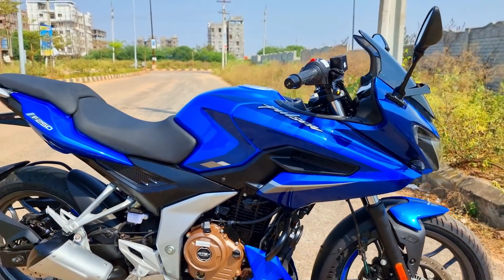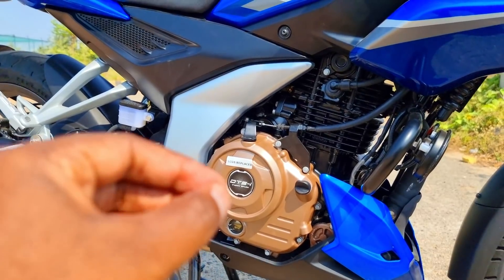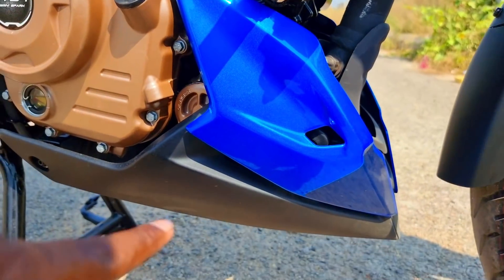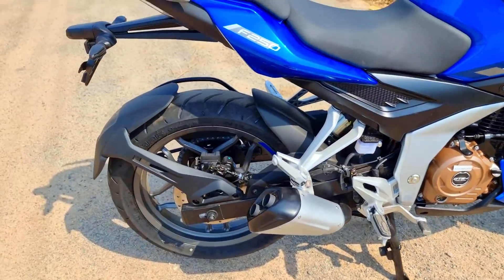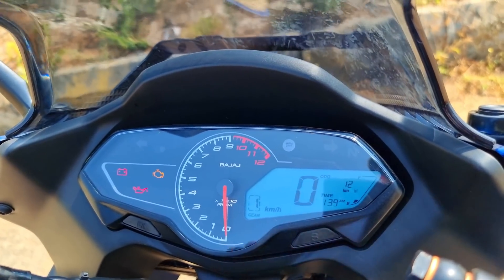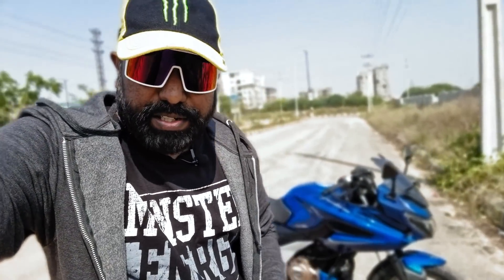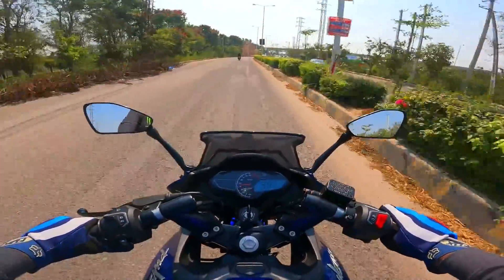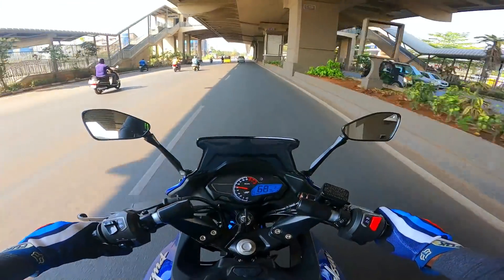Bajaj Pulsar F250 New Blue Color Telugu Review Walkaround City Ride | అసలు బండి లుక్కు కేక 🔥 🔥 🔥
hello bangarams, iroju nenu review chese bike Bajaj Pulsar F250 kotha Blue Color, Exclusive First in Telugu and First in India video. Andari tho share cheyandi. Blue lo bandi looku adhiripoyindi. Bandi overview about features, specs, price, and Ride Motovlog ee video lo.